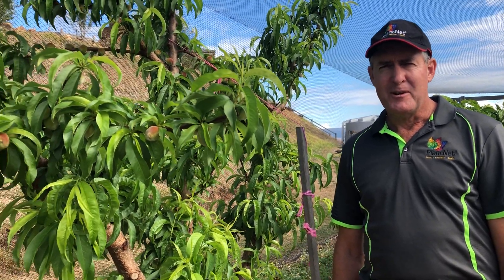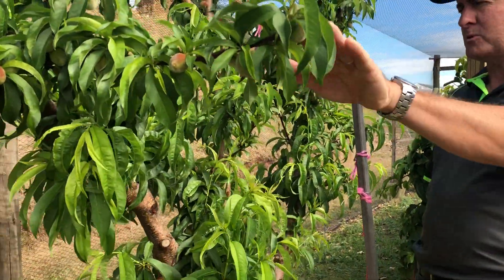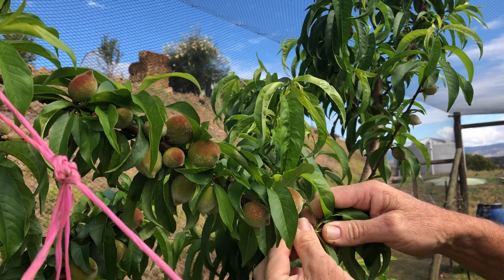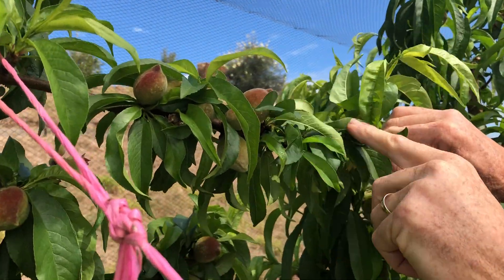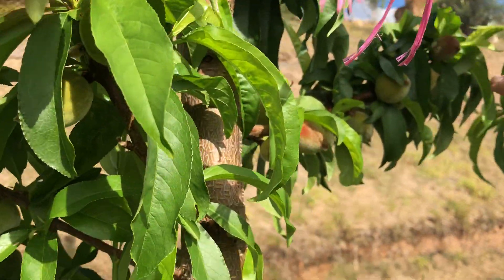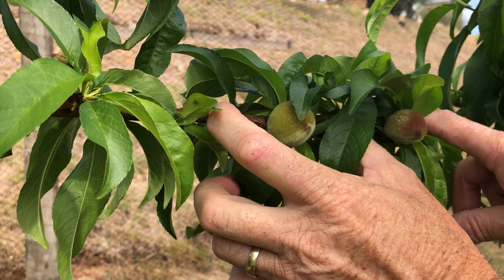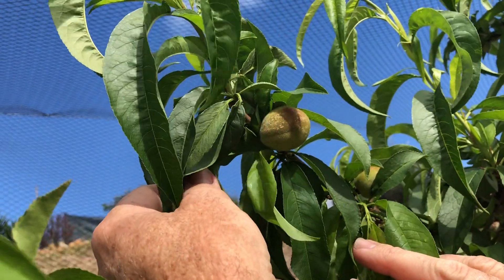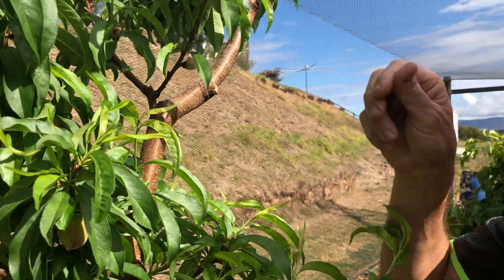How to fruit thin stonefruit varieties by PlantNet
Fruit thinning to space fruit for increased fruit size and flavour.